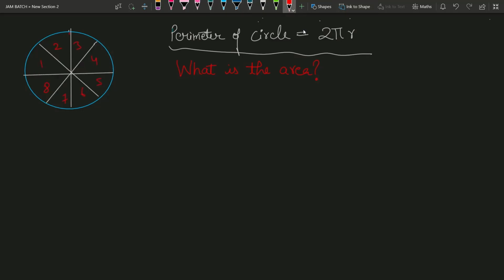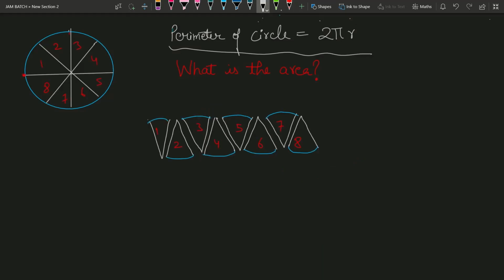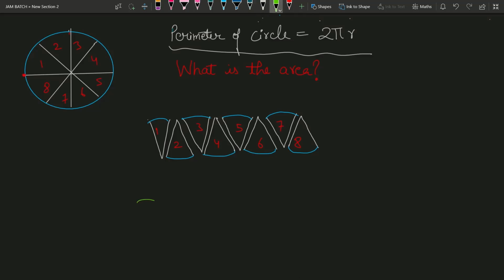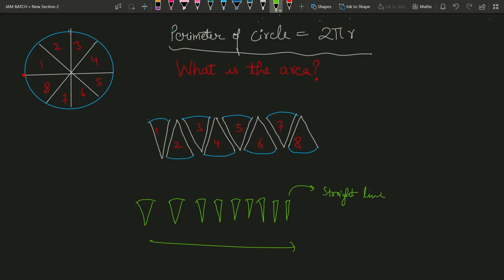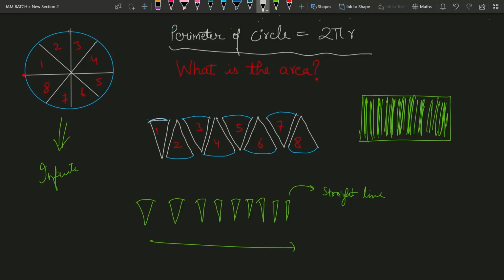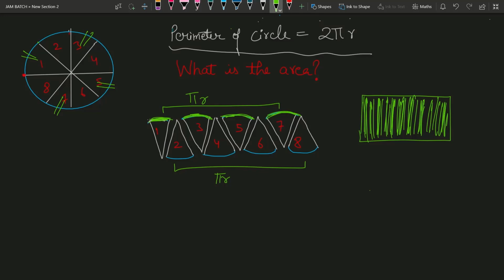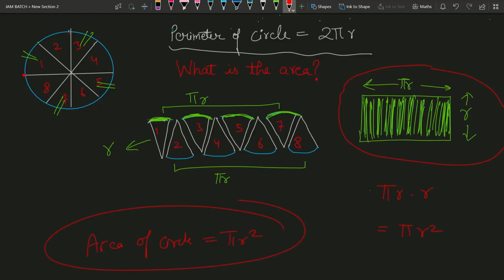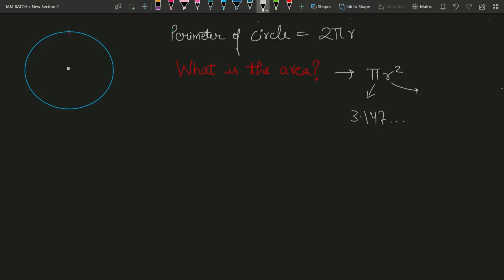Idea behind finding the area of circle || How to derive the formula for area of circle.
Hi! My name is Unnati Shukla and I make intuitional math videos for to help students in excel in their school and college math.
I believe that math is easy and anyone can do math, so let's enjoy together in this math journey.